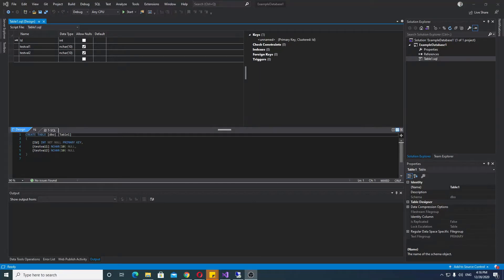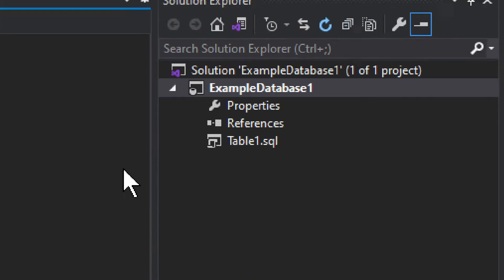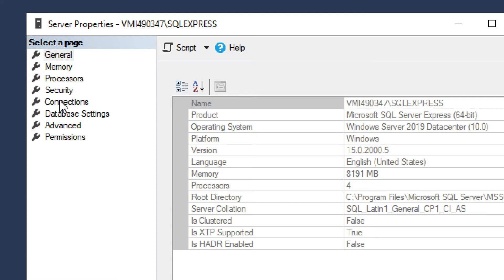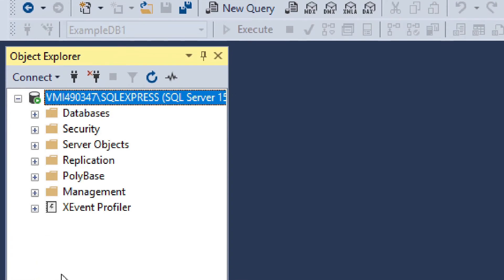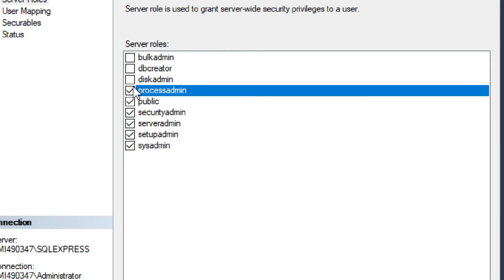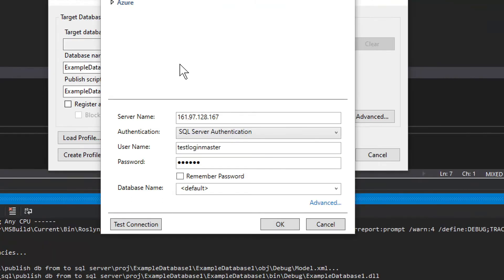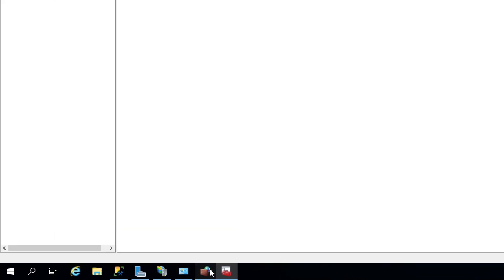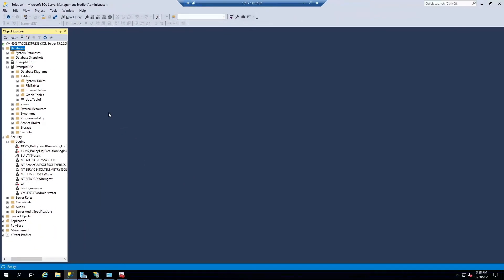How to Publish SQL Server Project Database from Visual Studio to SQL Server